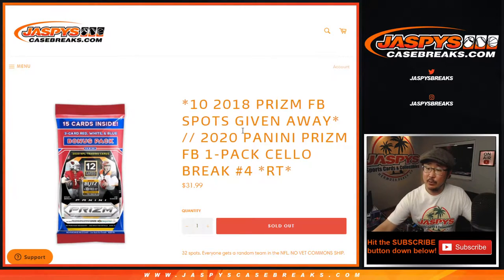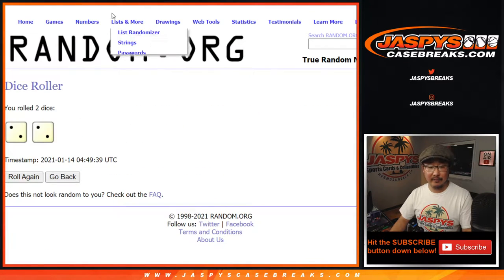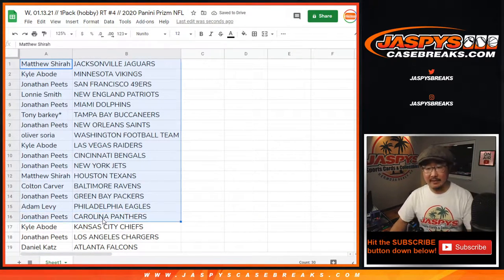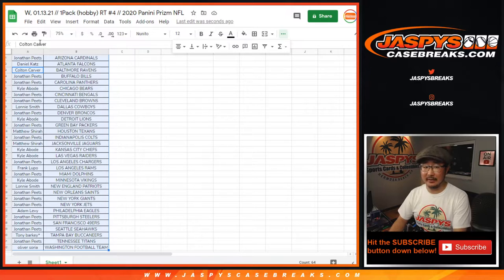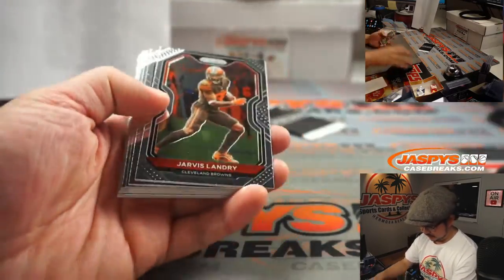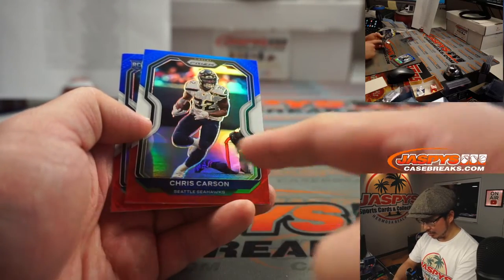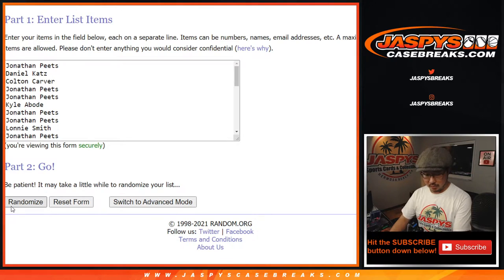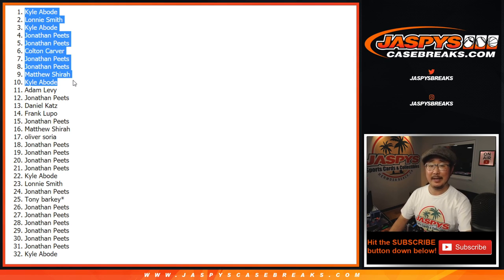W, 01.13.21 // 1Pack (cello) RT #4 // 2020 Panini Prizm NFL